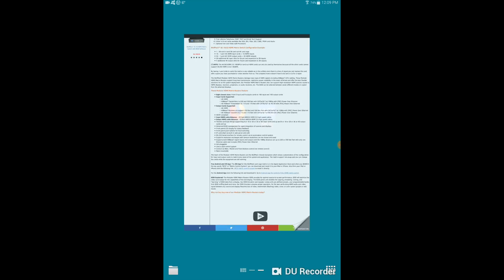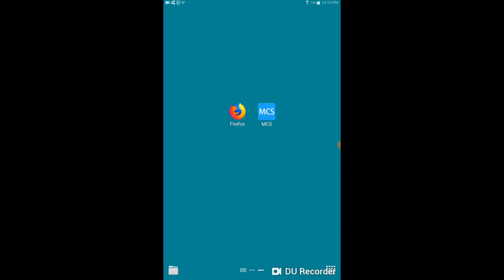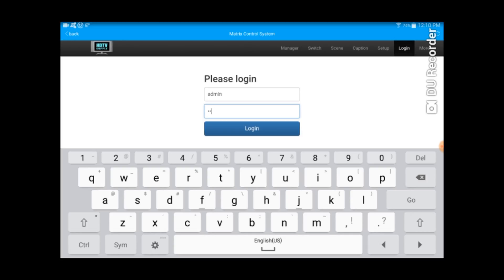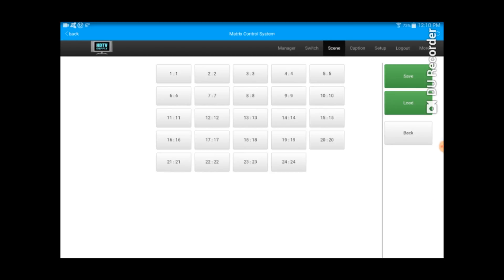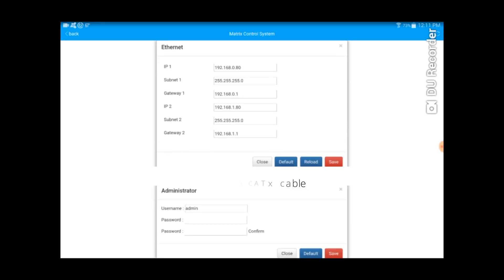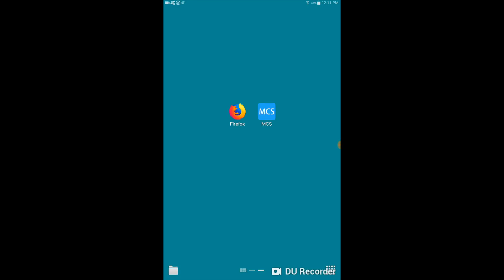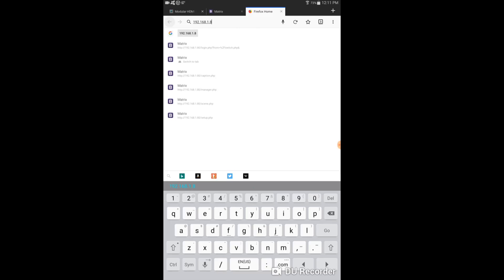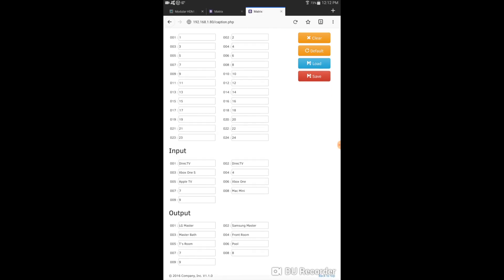WolfPack HDMI Matrix Switch Android control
How to load and use our Android App to control this matrix switch. In this Video we are using a wireless Samsung Galaxy Tablet but any wireless phone or tablet that can support an imported  Android App .apk with work. On some devices you may have to go into its Menu and turn on to “Allow from Unknown Sources.”

It also shows how to use our WEB GUI with any wireless device that has a browser like Chrome, Firefox, etc on devices like laptops, Chromebooks, iOS phone or tablets, Android phones or tablets, PCs, etc.